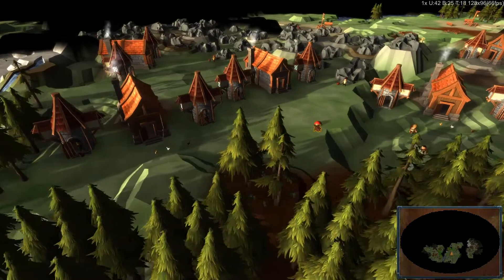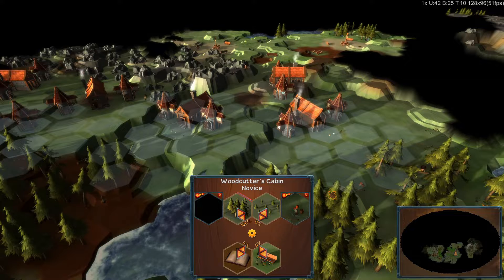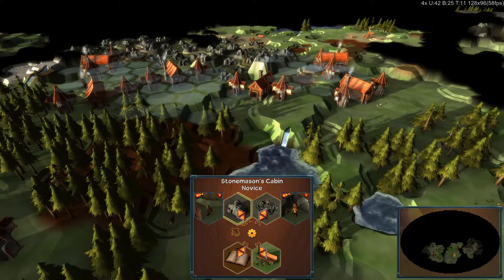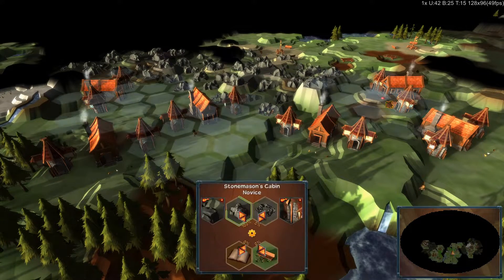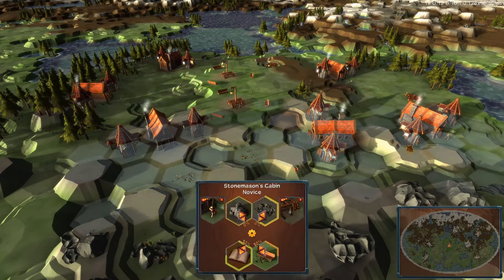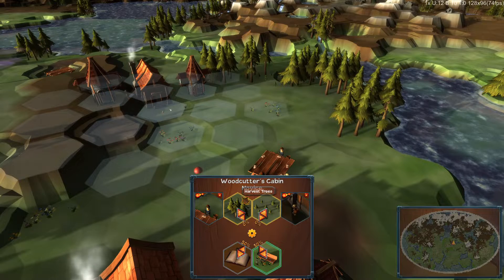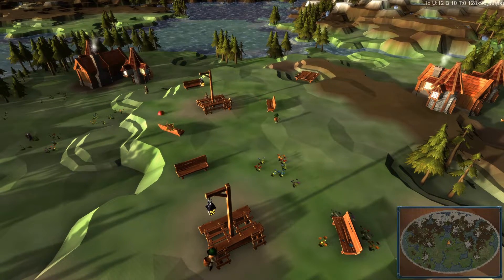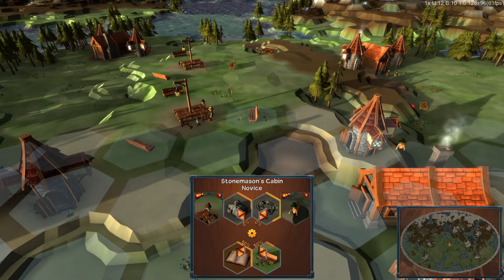[Unity3D Hex Map Game Dev] 44: Priorities, Research, Experience, Balance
Hello Unity fans and welcome back to my game development series. At this point we have a decent number of specialist unit types making a living on our World Turtle and contributing to the foundations that our vast and great empire will one day stand upon. A lot of hard work will be required to get us there, but life isn’t just about work. Let’s see how we prioritise tasks, gain experience and manage a healthy work-life balance.

Front Porch Blues from YouTube Library

Throughout the series, when it comes to woodcutters and stonemasons, we’ve focused mainly on gathering wood and stone. I know, it’s revolutionary. These are very important tasks, but we need something more to make the units interesting. We need some variation in the form of different tasks, and some sort of progression through experience and upgrades. Each of the possible actions comes with an opportunity cost, since the other possible actions need to be snubbed in favour of the chosen action. The player needs to manage these tasks and the timing of the progression to suit the requirements of a specific game scenario, taking into account available and required resources, long-term strategy, interaction with the rest of the units in the empire and a whole lot more.
Each building type will have two tasks of the hard-labour kind, each with its own icon. The first one would be the resource gathering we’re already very familiar with. For now, I’m allowing only these tasks to be performed. As these tasks are performed, the units gain practical experience in the specific task. This is indicated in the frame of the UI hex for that task. Each building, and by extension the two inhabitants of the building, will start off on the basic level, call it novice or bronze, with the frames of the UI hexes indicating the level. Then, as experience is gained, the frame will be replaced by a partly silver highlighted frame, indicating progress. As soon as enough progress have been made, the building can upgrade to the silver level. I still need to expand on the upgrading mechanic, and it will require better quality tools, some resources, and un upgrade to the size of the building itself, but for now, let’s just change the frame to silver. Of course, the upgrade will afford the building and units some advantages – working faster for example – and will also unlock the second task. Since more than one task is now available, we set the task priorities using these increase-decrease arrows. Each time the unit is ready for a task, one is picked according to the probabilities set. For woodcutters, the second task will be replanting trees to ensure a sustainable future, while for stonemasons it will be clearing out the shards left over after harvesting the bigger rocks. These are the hard, flat, sharper pieces of rock splintering off from the main boulders and I will use these as another resource, which will mainly be used to manufacture tools for the most basic building level. This allows us to commission more novice woodcutters, stonemasons and other units.
But you need more than just practical experience to level up. You also need some theoretical experience, or research. In the early stages of the game, this consists of different units coming together at a central location, which I’ll call a research station, discussing their professions and learning from each other. The idea is that both the practical experience and research need to progress to the next level before the building can level up. So, with enough hard work and learning, the building can eventually level up to the gold level, as indicated in the frame colour, leading to more productive units.
But life is about more than working hard and learning, however rewarding that may be. Our units also need some time to spend on enjoying the fruits of their labour and some of the other fruits life has on offer. Part of this is ensuring the next generation firstly, exists, and secondly, is educated well enough to lead productive and happy lives. In World Turtles, this will be covered by Leisure activities and, yes, our units will eventually bring forth and raise children. I’ve created a very crude Leisure station to show the functionality. Instead of keeping track of progress as for the work and research tasks, the mechanic here would be that units should be allowed enough opportunity for leisure throughout their lifetimes to keep them happy and motivated. If the player can successfully manage this, the reward will be happy and productive offspring to increase the empire’s population and future potential.